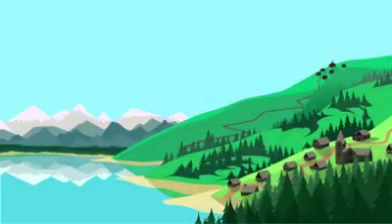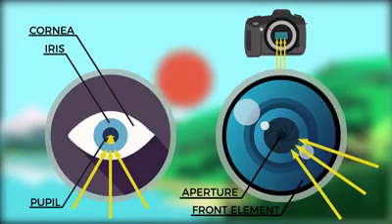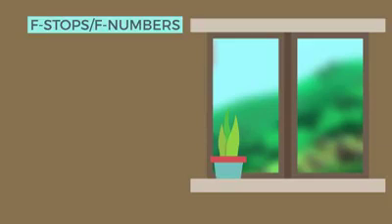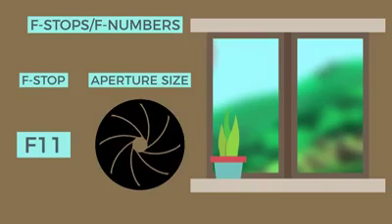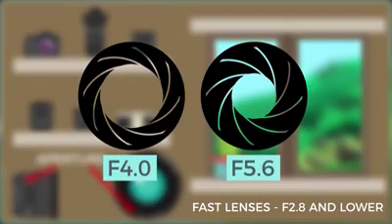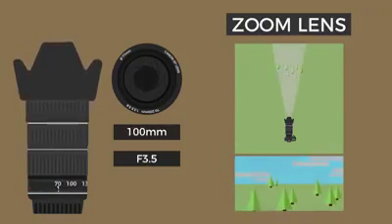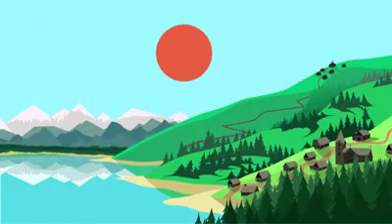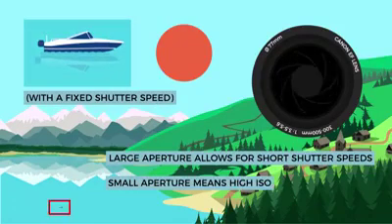Dsrl quality picture on mobile camera tutorial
Tutorial on basic manual or expert mode on Camera